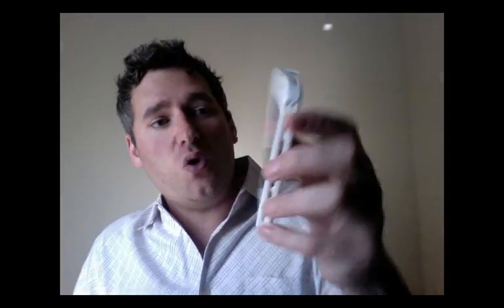Eye Fi Pro X2 Demo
Quick demo of the Eye-Fi Pro x2 and how it can transfer photos from your camera to your iPhone/iPad wirelessly!  This is one awesome little device!